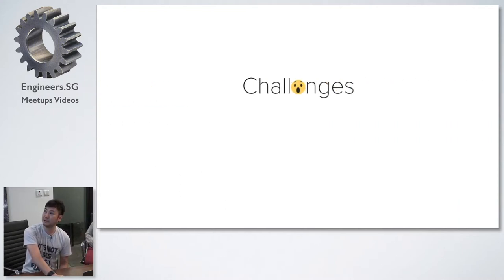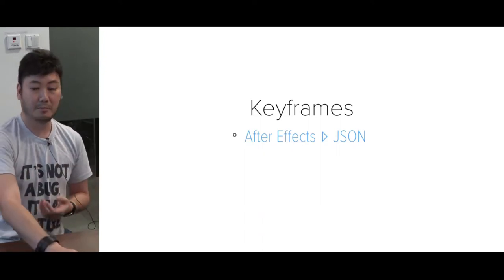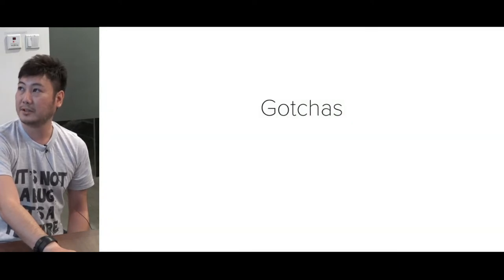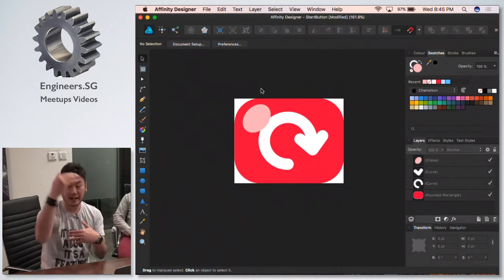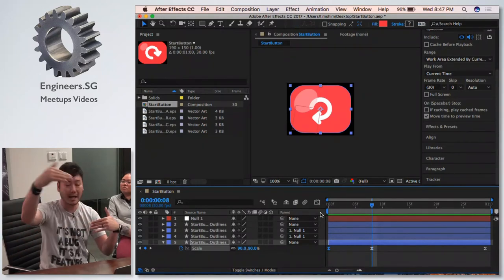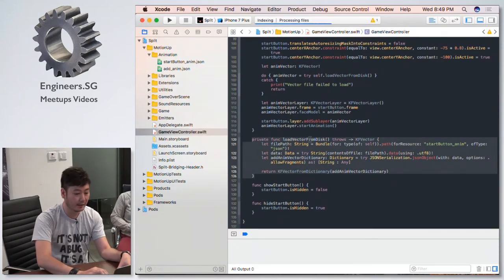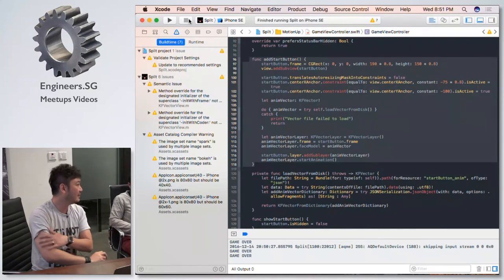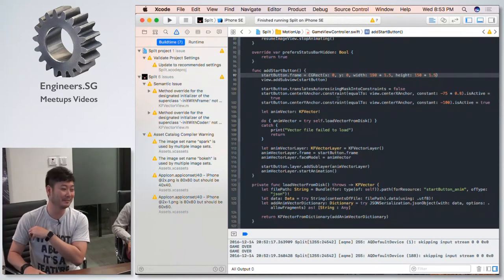Keyframes: Scalable high-quality animations in iOS - iOS Dev Scout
Speaker: Tim, Product Lead and iOS Engineer, Wander